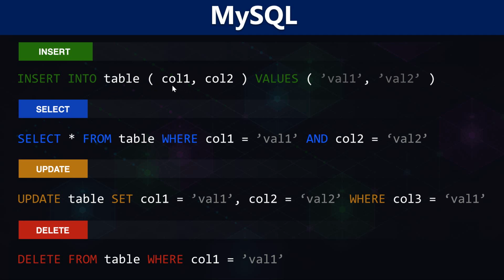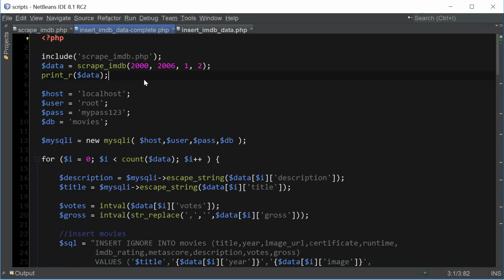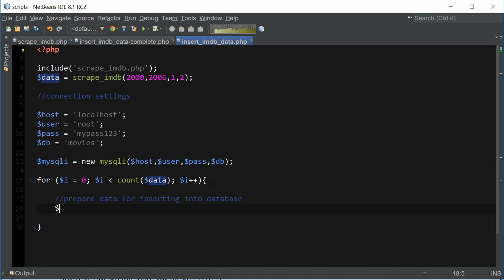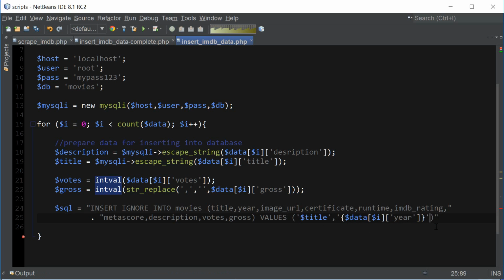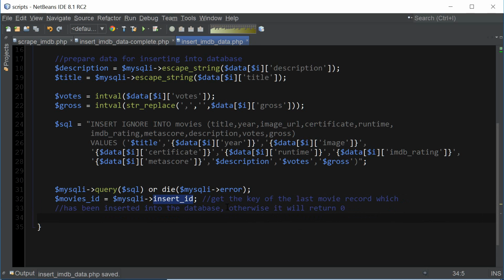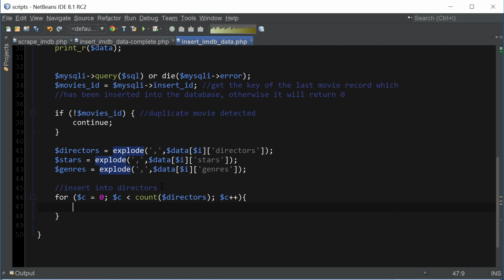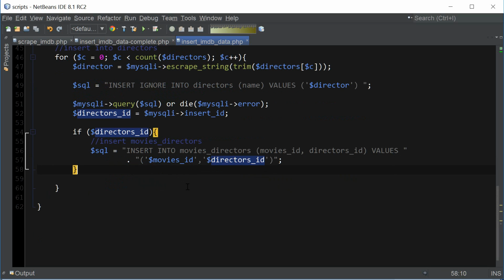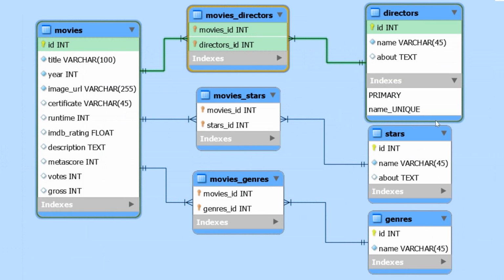Inserting Data Into MySQL Database Relational Tables Using PHP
UPDATE! (9/13/19) New features and improvements for Clever Techie Patreons:

1. Download full source code with detailed comments - easy to learn and understand code
2. Weekly source code file updates by Clever Techie - every time I learn new things about a topic I will add it to the source file and let you know about the update - keep up with the latest coding technologies
3. Library of custom Clever Techie functions with descriptive, easy to understand comments - skyrocket coding productivity, code more efficiently by using Clever library of custom re-usable functions
4. Syntax code summary - memorize and review previously learned code faster
4. Organized file structure - access all Clever Techie lessons, source code, graphics, diagrams and cheat sheet from a single workspace - no more searching around for previously covered material and source code - save enormous amount of time and effort
5. Outline of topics the source file covers - fast review of all previously learned coding lessons
6. Access to all full HD 1080p videos with no ads
7. Console input examples - interactive examples that make it easier to understand and learn coding
8. Access to updated PHP Programming Book by Clever Techie
9. Early access to Clever Techie videos

Using MySQL insert and select statements, we're going to be inserting all the data which we scraped from imdb.com and inserting it inside the relational database which has many to many relational tables. Inserting data into movies, stars, directors and genres is easy, what's tricky is inserting the data into many to many relational tables and making sure the movies_id corresponds to the right star, director and genre.

For a small fee you can access all the downloadable files from this lesson (source code, icons & graphics, cheat sheets) and everything else included in the video from the Patreon page. Additionally, you will get access to ALL Clever Techie videos in HD format with no ads. Thank you so much for supporting Clever Techie :)

(MySQL database SQL cheat sheet, scrape IMDB function PHP source code, workbench movies relational tables SQL source code)